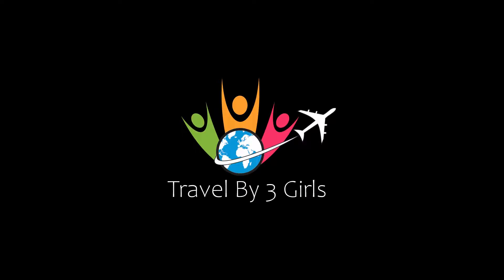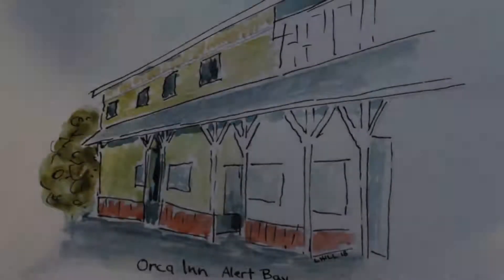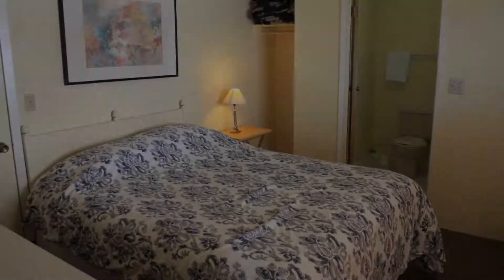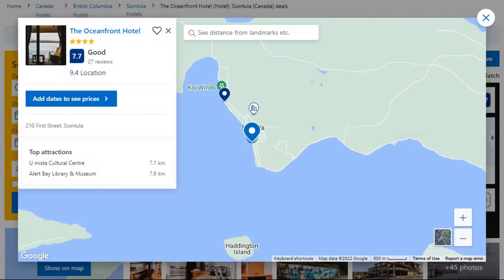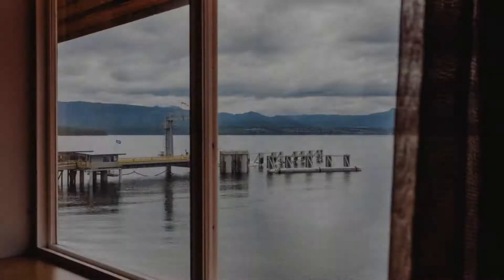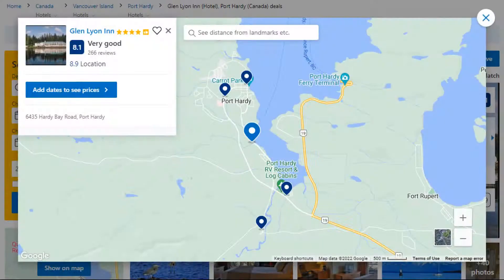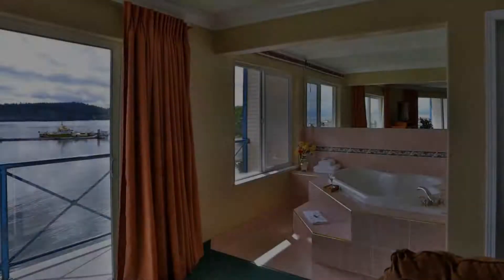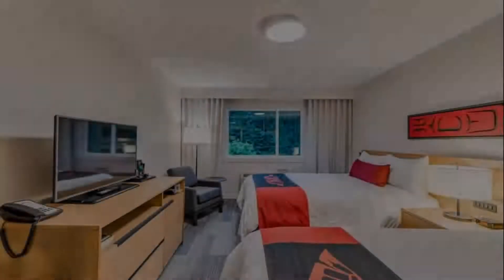Top 5 Recommended Hotels In North Vancouver Island | Luxury Hotels In North Vancouver Island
Queries Solved:
1) Top 5 Recommended Hotels In North Vancouver Island
2) Top 5 Hotels In North Vancouver Island
3) Top Five Hotels In North Vancouver Island
4) Top 5 Romantic Hotels In North Vancouver Island
5) 5 Best Hotels For Couples In North Vancouver Island
6) Hotels In North Vancouver Island
7) Best Hotels In North Vancouver Island
8) Top 5 Luxury Hotels In North Vancouver Island
9) Luxury Hotel In North Vancouver Island
10) Luxury Hotels In North Vancouver Island
11) Luxury Stay In North Vancouver Island
12) Top 5 4 Star Hotel In North Vancouver Island
13) Best 4 Star Hotel In North Vancouver Island
14) 4 Star Hotel In North Vancouver Island

Track Title: Blank Slate
Artist: VYEN